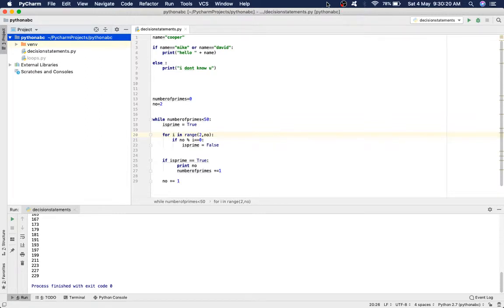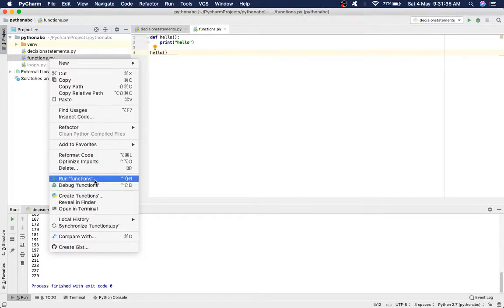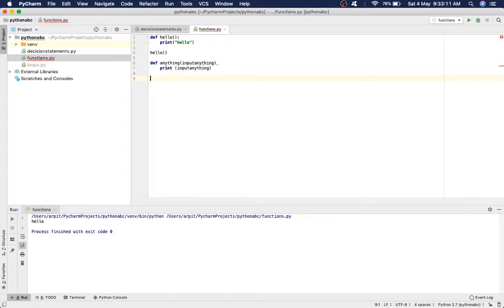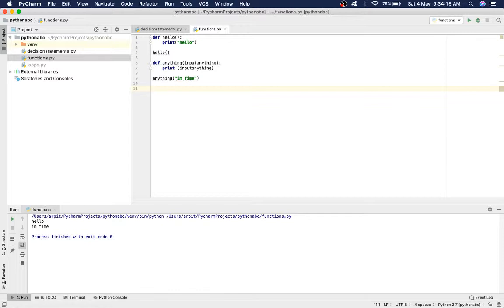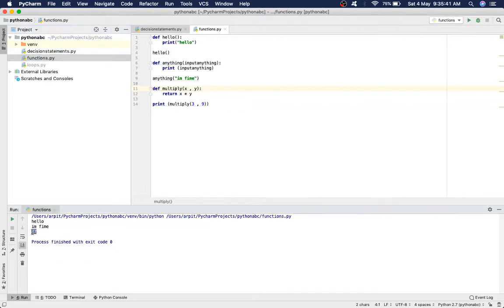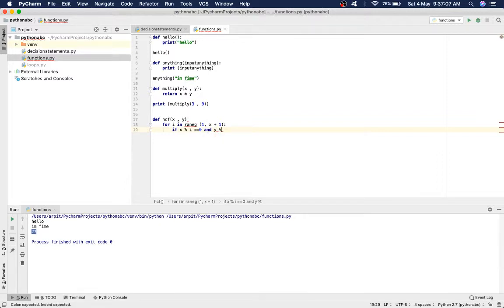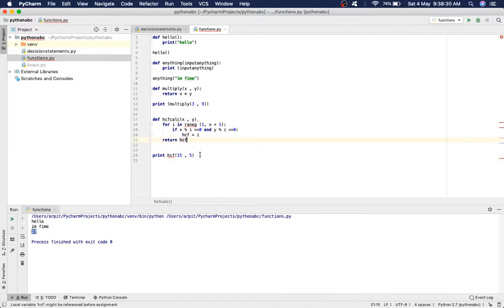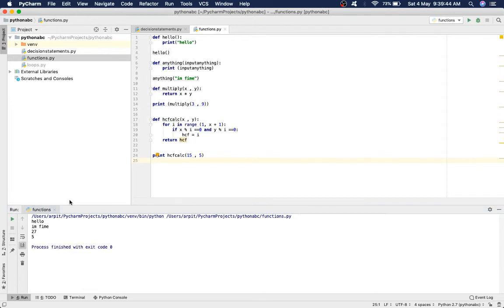5 Functions in python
in this video we have learned about the functions and function calling used in python .